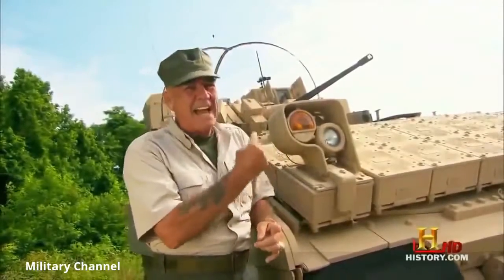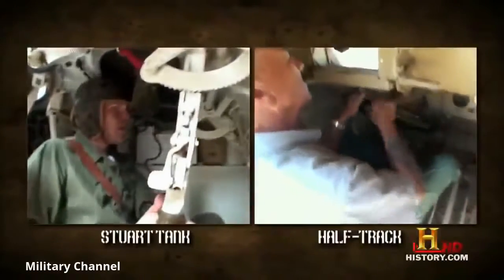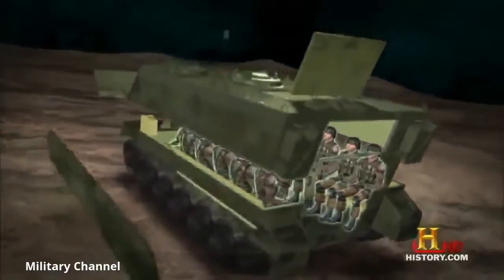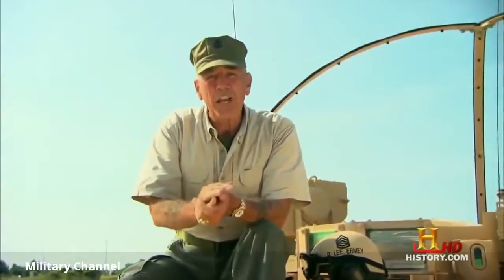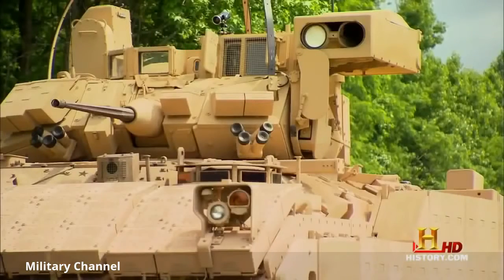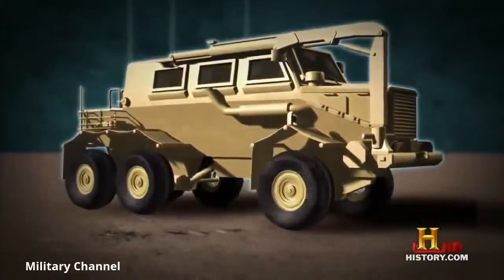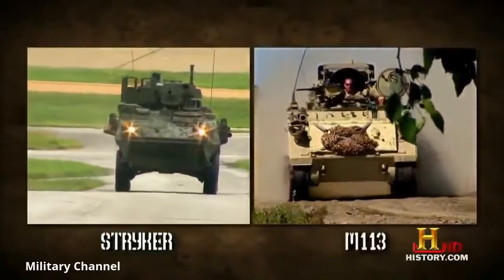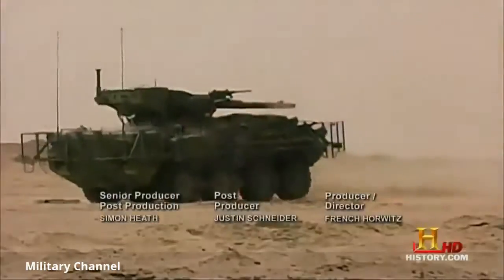Modern Battle Tank